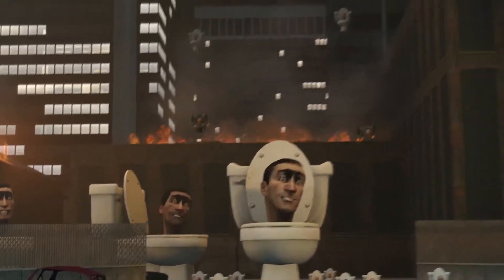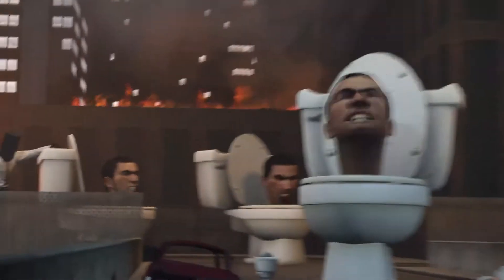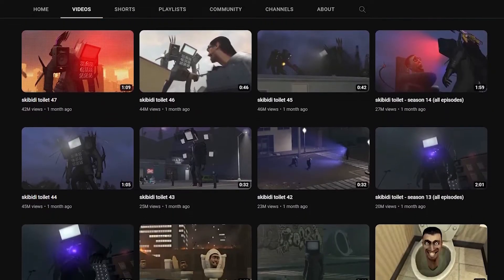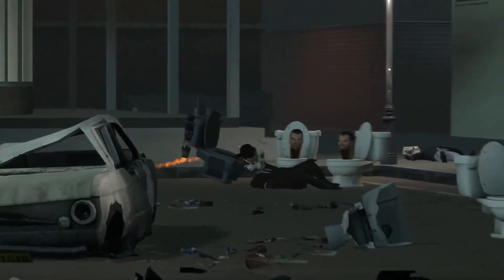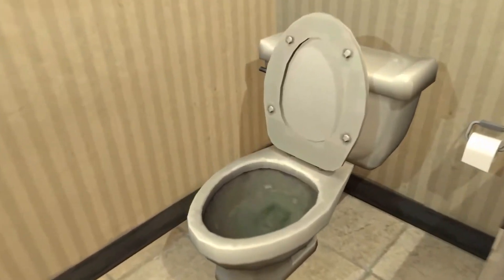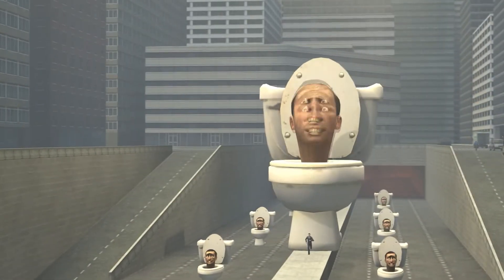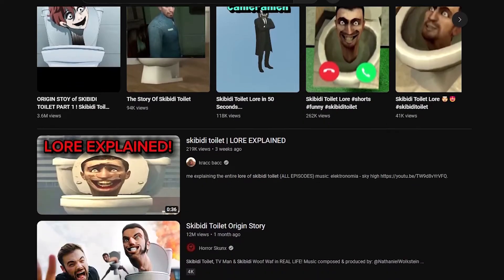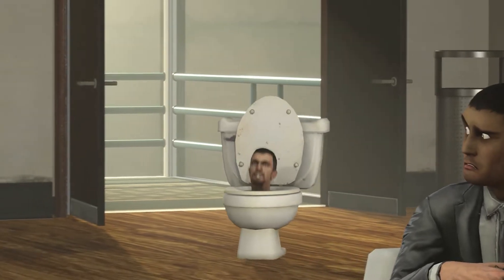What is Skibidi Toilet? (Explained in under 2 minutes)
If you've been on YouTube, you have probably seen some videos called skibidi toilet, these videos have blown up on YouTube, and if you are out of the loop, here's a quick explanation of what exactly is skibdi toilet.